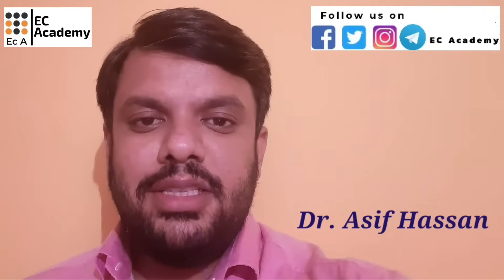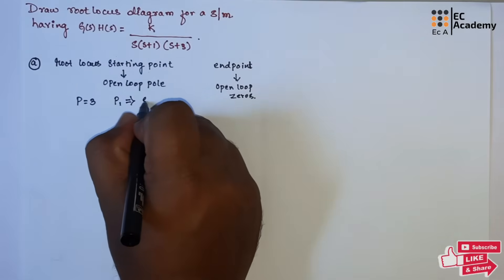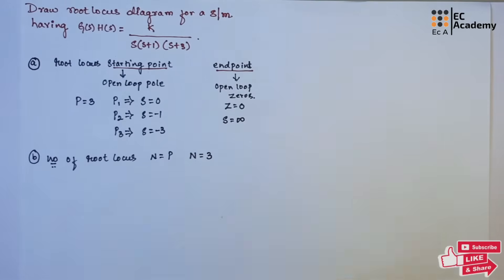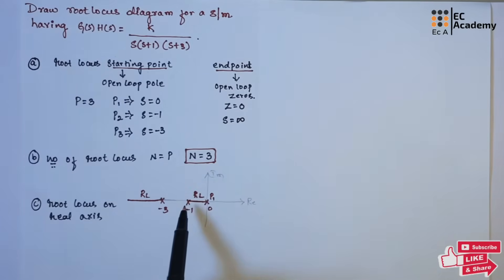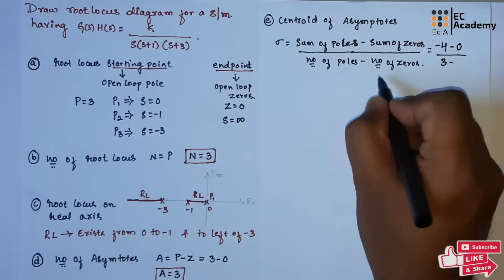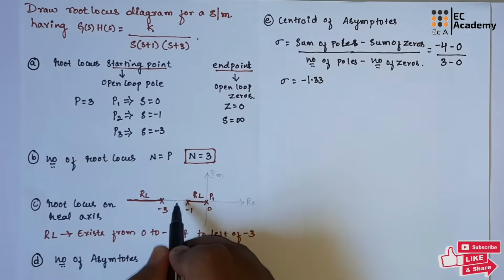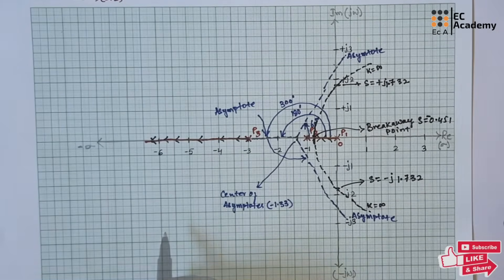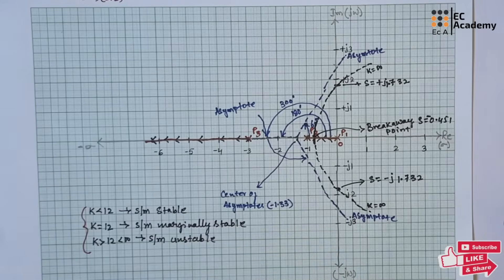#191 Root locus problem -1 in control system || EC Academy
In this lecture we will understand a problem on root locus in control system.

list=PLXOYj6DUOGrplEjDN2cd_7ZjSOCchZuC4